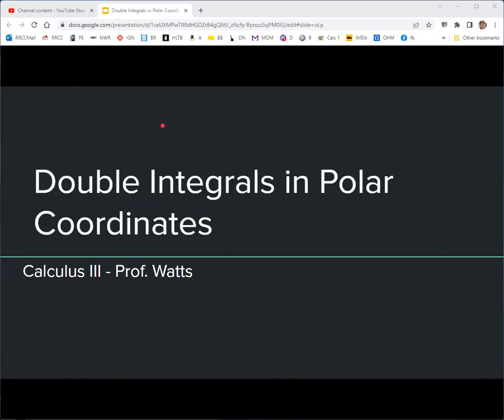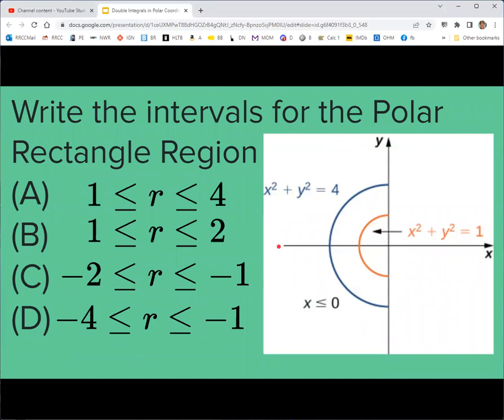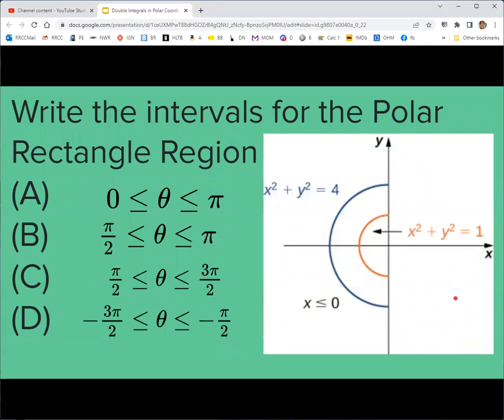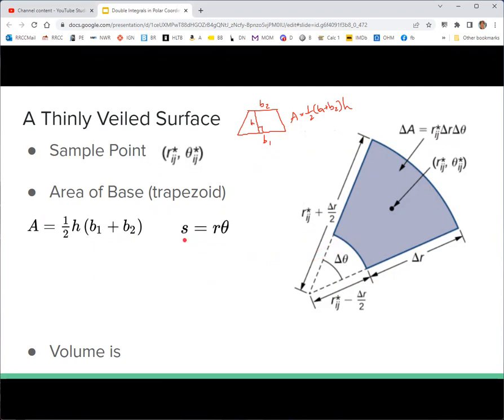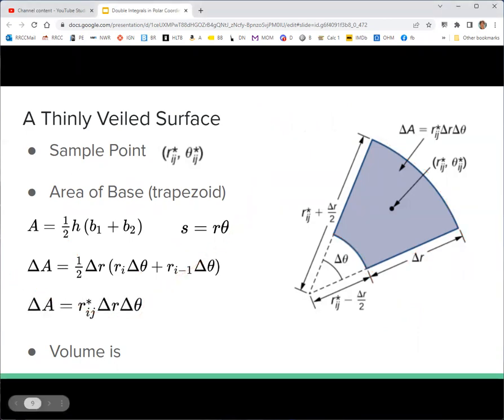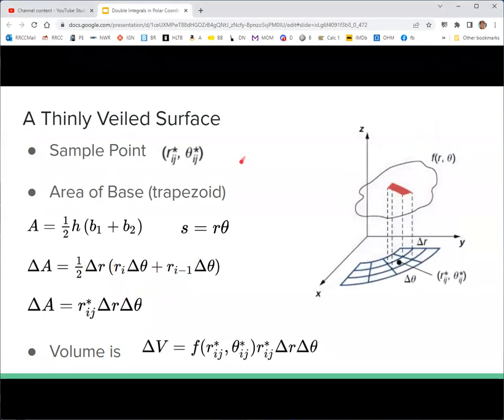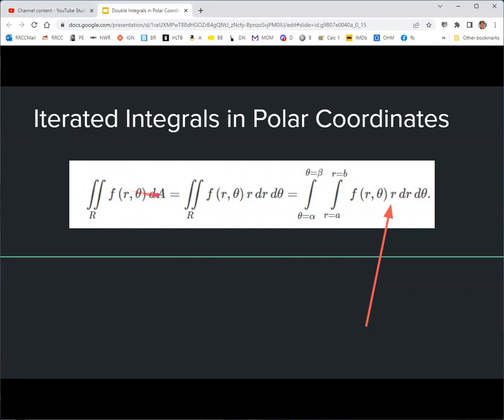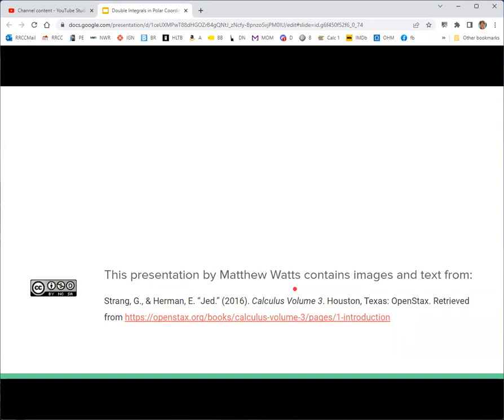OpenStax Calculus 3 - 5.3 Double Integrals in Polar Coordinates